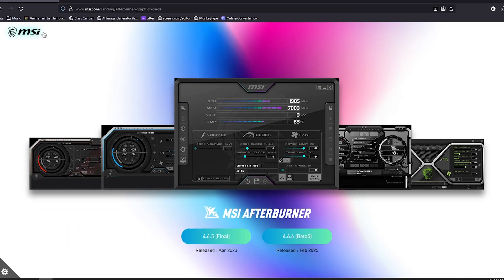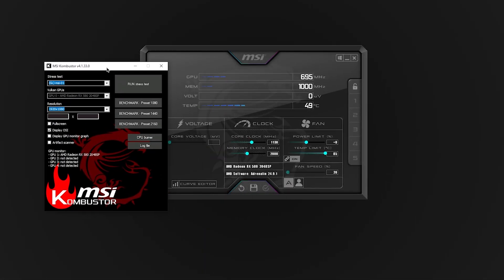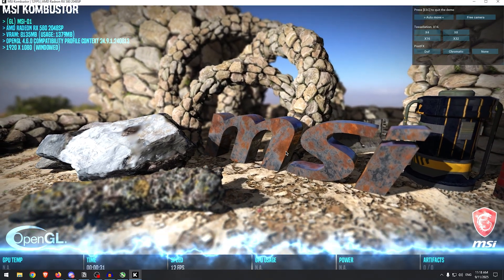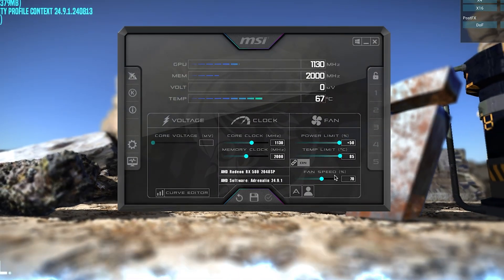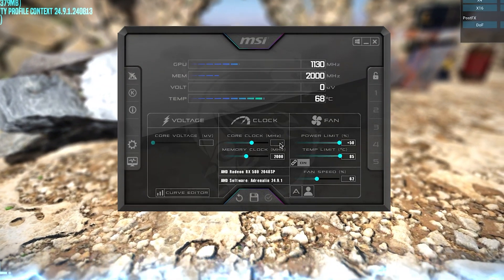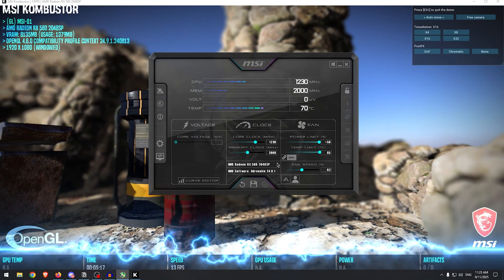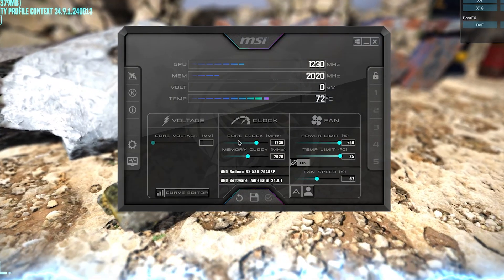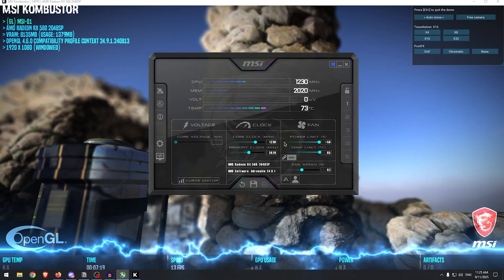How to OVERCLOCK ANY GPU in 3 Minutes! (Nvidia/AMD/Intel Graphics Card Optimization Guide 2025)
This is how to Overclock ANY GPU using MSI Afterburner for ultimate gaming & performance whether it be Nvidia, AMD or Intel GPU, unlock the full potential of your graphics card with this complete guide on how to safely overclock any Nvidia, AMD, or Intel GPU to boost fps, get more fps in fortnite, valorant and cs2 & other games, reduce lag, stop stuttering, fix lag spikes with the best competitive settings!

► TITLE: 🔧 How to Overclock Nvidia/AMD GPU for Gaming in 2025 to boost fps and fix fps drops!

☁ LINKS:
[the written guide can be more helpful for complete beginners]

-gameplay credit: ~My own (no wonder its bad)

This is how you can overclock your gpu using msi afterburner or optimize your gpu for better performance and optimize your gpu, overclock your gpu to get more fps in fortnite, valorant, marvel rivals, etc. This here is a complete gpu overclock guide and also include gpu optimizations for nvidia control panel, amd radeon settings and intel ones too to completely optimize your gpu for gaming and more fps!